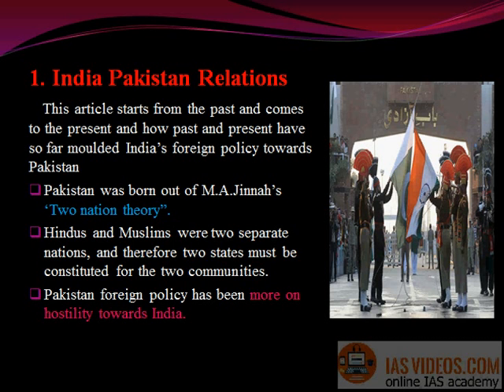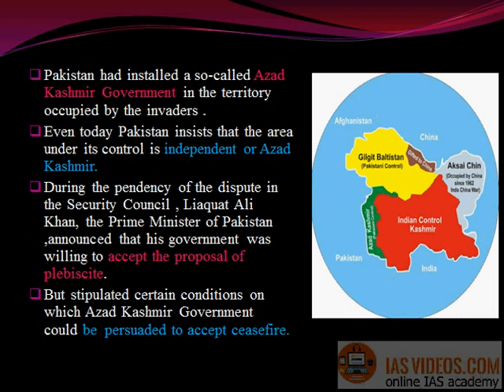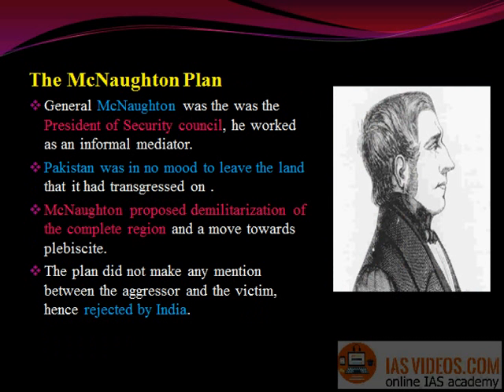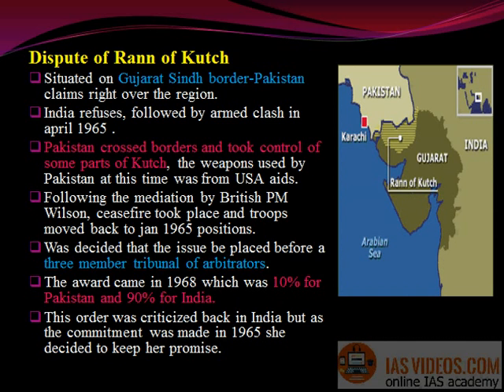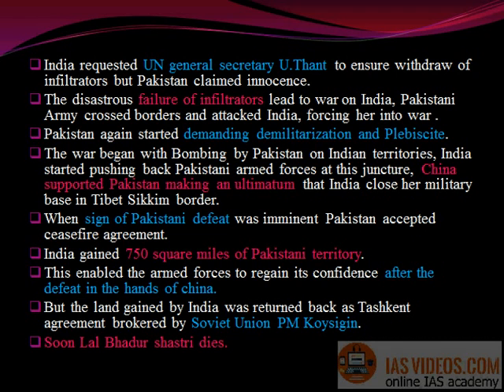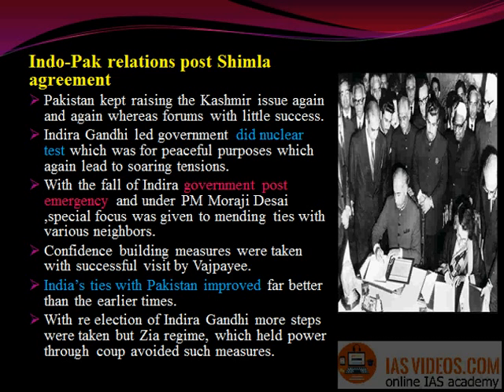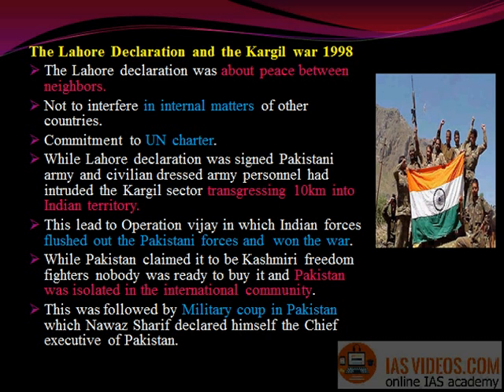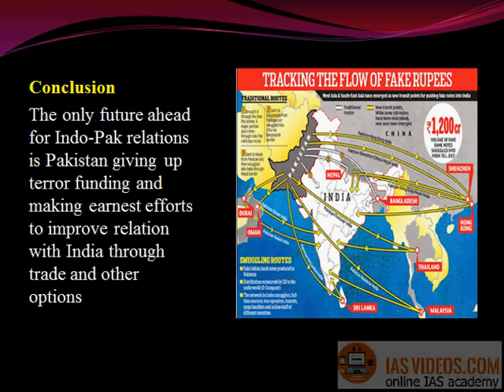India and Pakistan relations